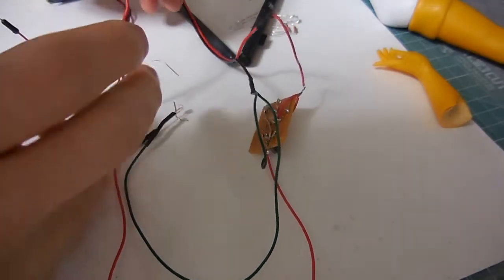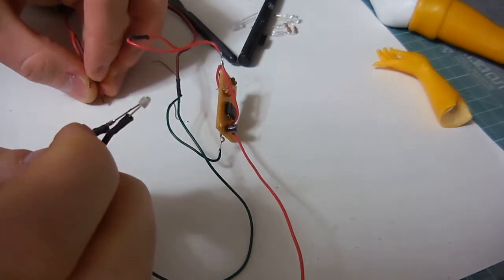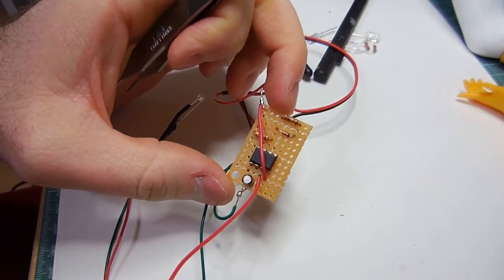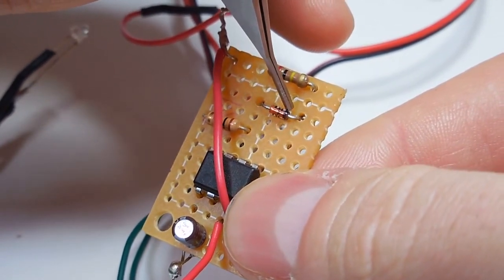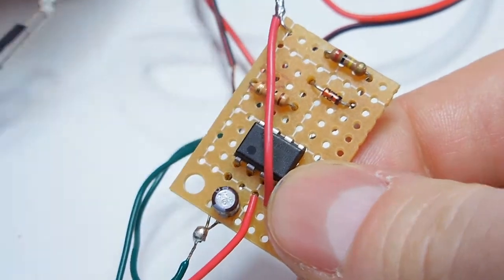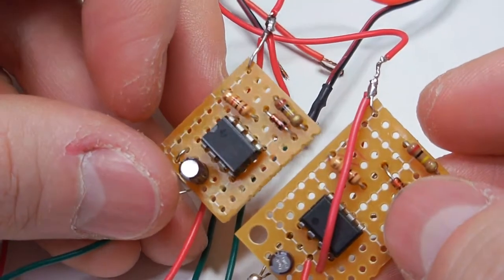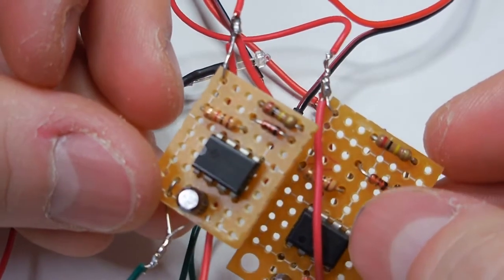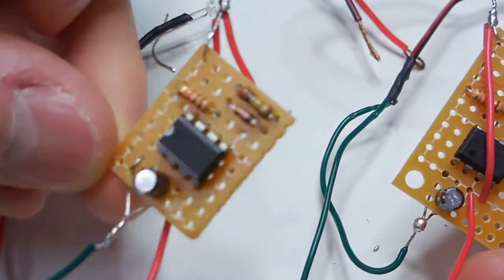SUCCESS! soldering the 555 timer chip strobe light (SR-71 Blackbird build)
IT'S WORKING! IT'S WORKING! I even made a second one.